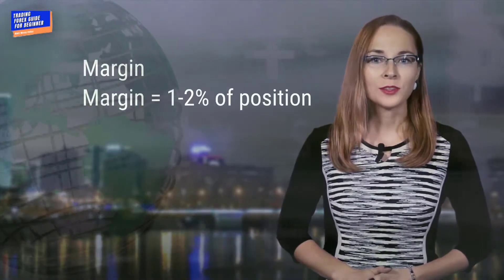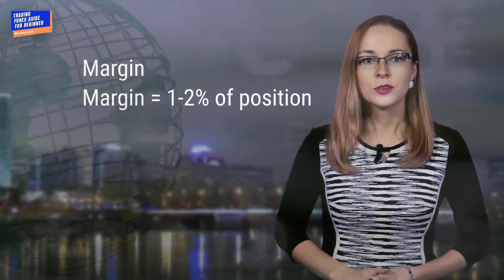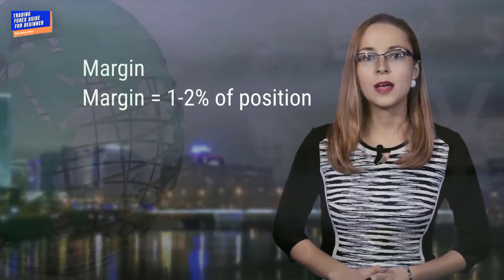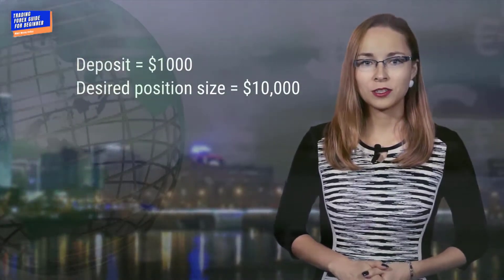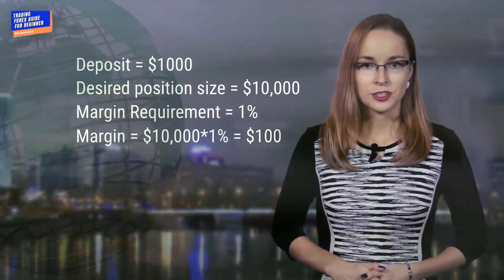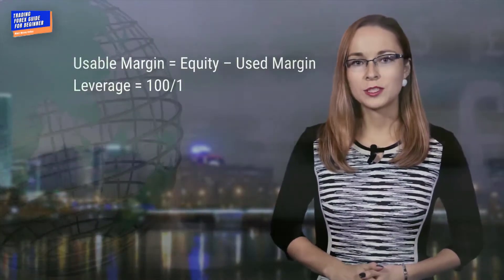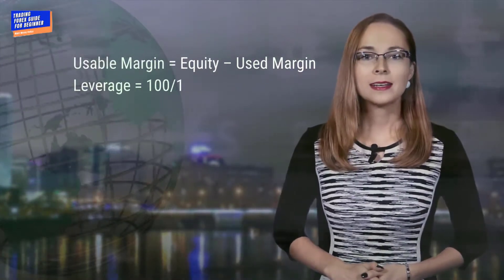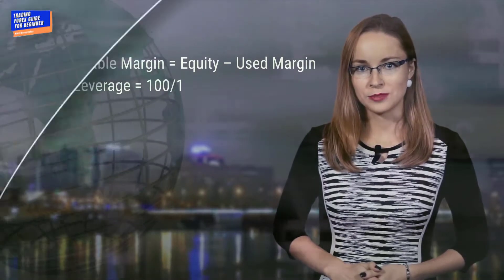FBS Trader Margin Leverage Trading forex for beginners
FBS Trader trading platform - Margin Leverage - Trading Forex for beginners.
How much money should you have on your account to keep trading? It’s logical that you will need money to maintain open positions.
The necessary sum is called margin. Forex brokers set margin requirements for clients.
Usually, margin equals to 1-2% of the position size. This notion is tightly linked to the term ‘leverage’.
When you trade on margin you use leverage: you are able to open positions on bigger sums than you have on your account.
These small movements can result in larger profits or larger losses when compared to an unleveraged position.
Let’s see how it works on the example. You have $1,000 on deposit and want to trade $10,000.
In this case, 1% margin equal to $100 will be set aside from your account. This is your used margin.
In your terminal “Trade” window you can see columns “Balance”, “Equity” and “Usable Margin”.
Your usable margin will be always equal to “Equity” less “Used Margin.” The leverage is 100:1, because you control $10,000 with just $100.
The remaining 99% is provided by the broker. The margin is needed for broker’s security in case the market goes against your position.
Brokers usually define margin call level.
For instance, if it is at 20%, you’ll get a margin call if your account equity drops to 20% of the margin (in our case 20% of $100 is $20).
In this case, you will receive a warning from your broker that you need to close your trade or deposit more money to meet the minimum margin requirement.
In addition, beware that the broker will have to close your position at the current market price if the ratio of your deposit to your loss will reach so-called stop out level.
If stop out equals to 10%, this will happen if your equity drops to $10 (10% of the margin). Sometimes, margin call and stop out are the same,
and if your drops below 100% of the minimum requirement to trade the position is closed without any warnings.
Margin requirements, margin call and stop out levels are set by the broker for each account type and shown at its website.
As a trader, you should do your best to avoid hitting margin call and stop out levels.

. They're on the way...